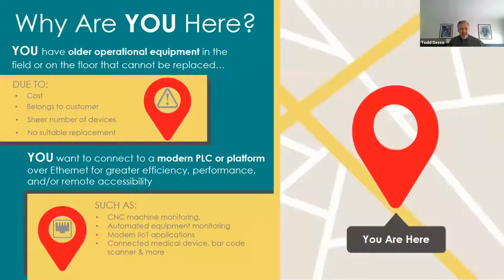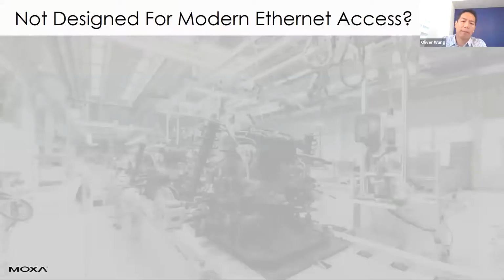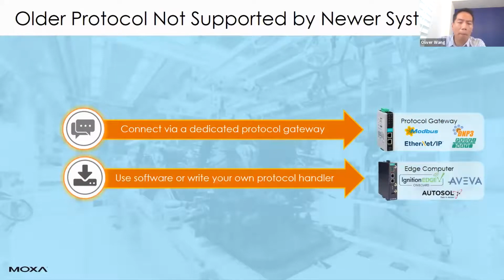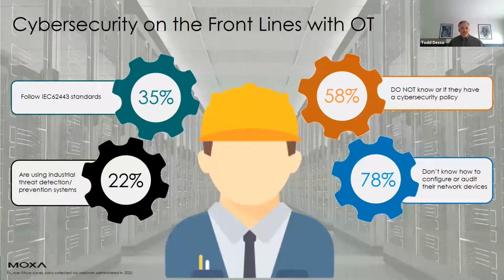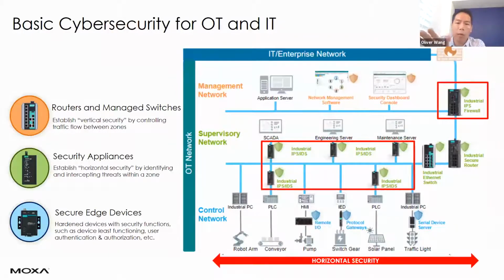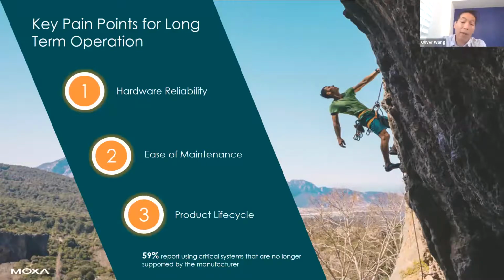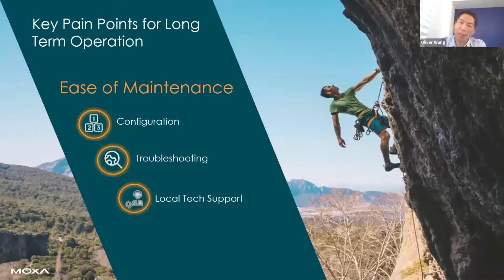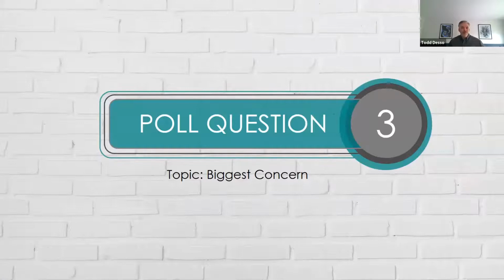Webinar: How To Bring Older Equipment To The Modern World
Do you have older operational equipment (in the field or on the floor) that has issues interfacing with modern devices and platforms? There are common challenges when trying to overcome the communication limitations of your old Modbus devices, Allen Bradley™ PLCs, Siemens™ drives, switchgear, or power monitoring equipment. In this 20-minute webinar, we highlight the most important things we’ve learned over our past 35 years of connecting thousands of legacy devices to modern systems.